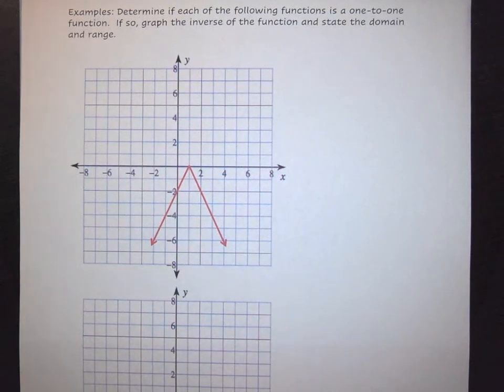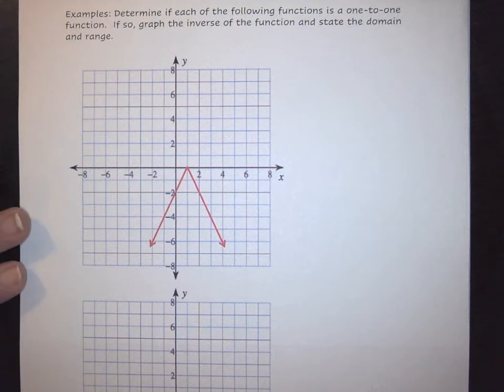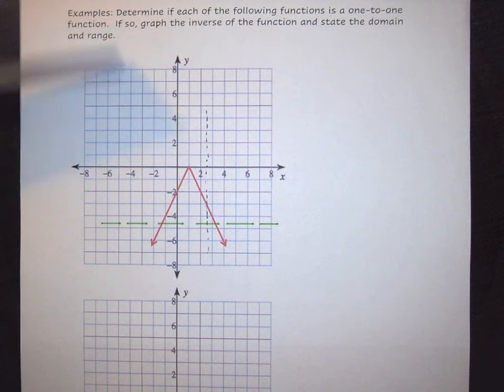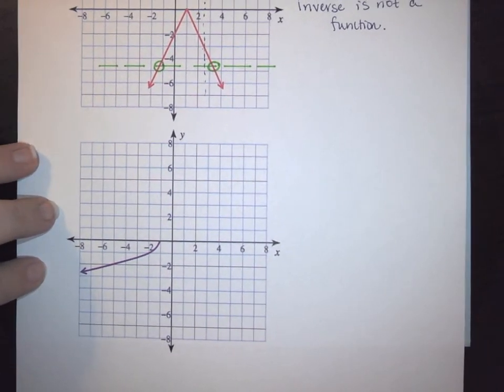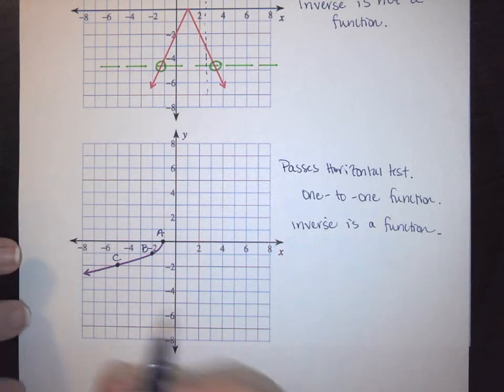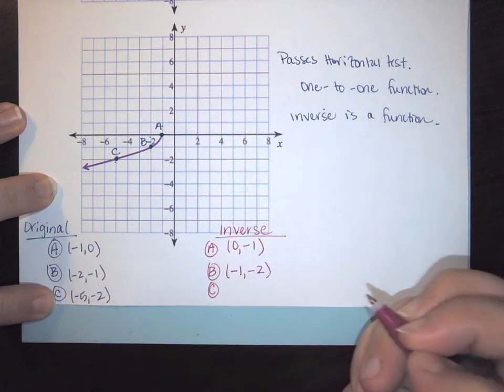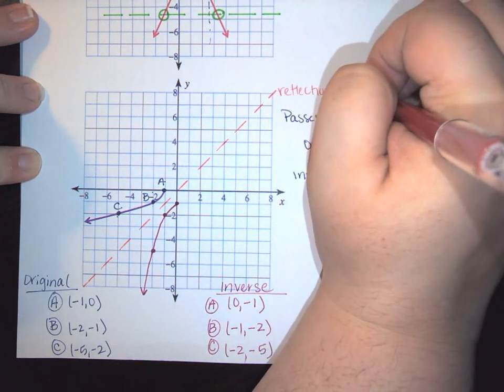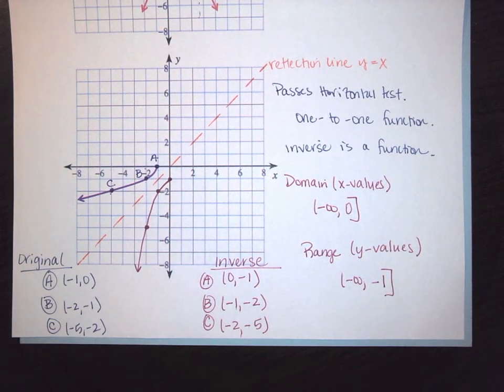One to One Functions and the Horizontal Line Test